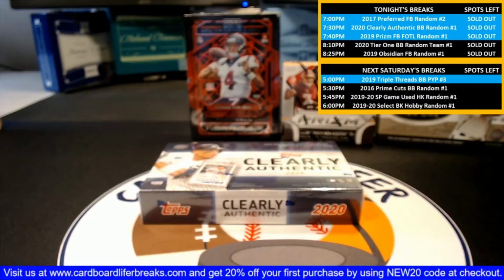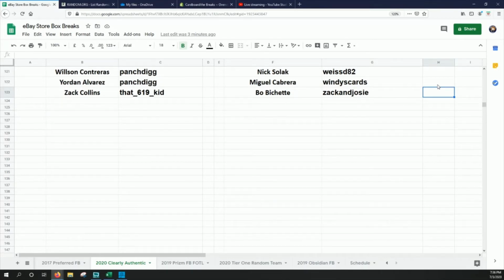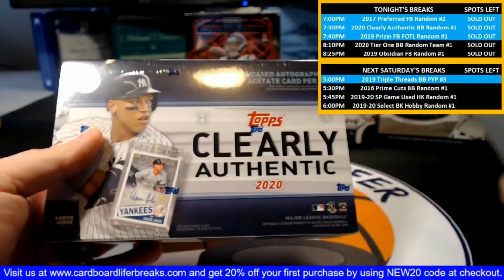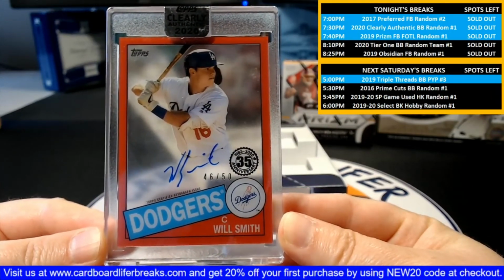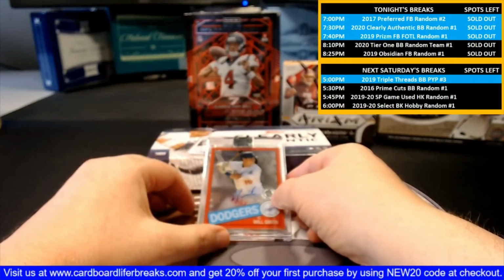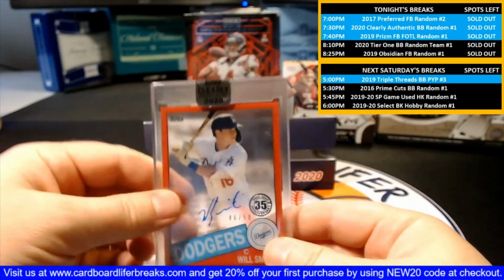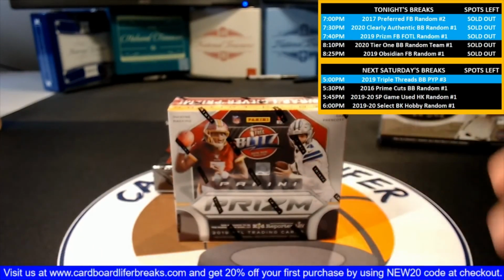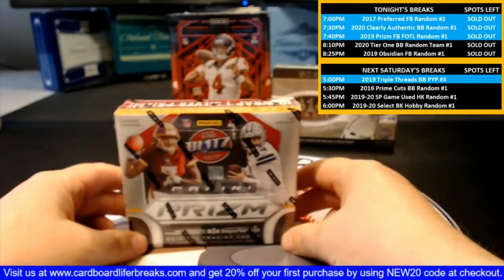2020 Topps Clearly Authentic Baseball 7-3-2020 eBay Store Random Player 1 Box Break #1